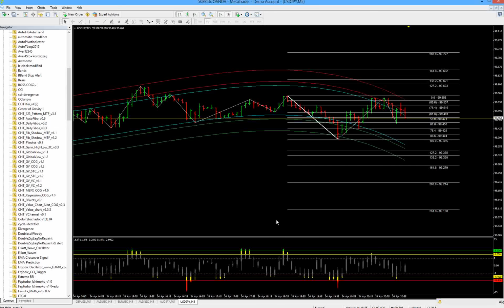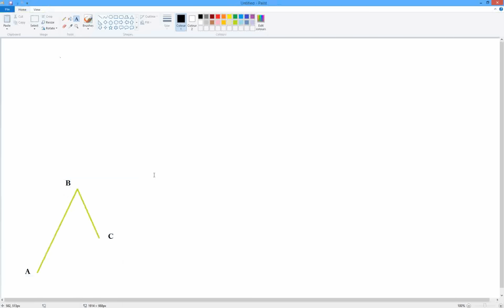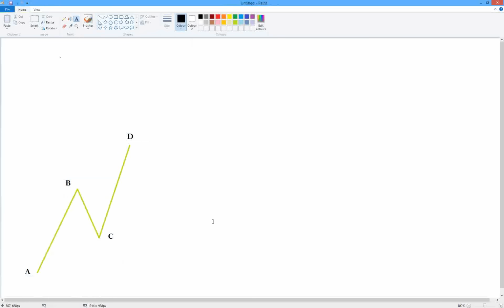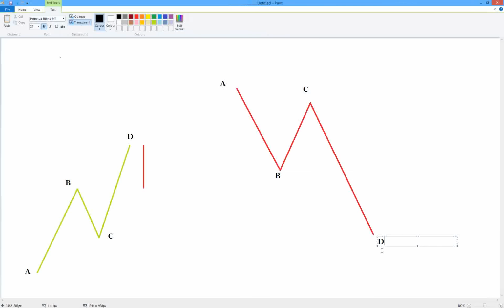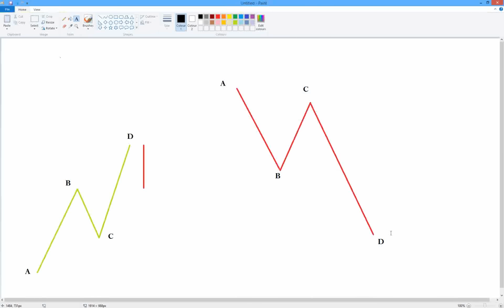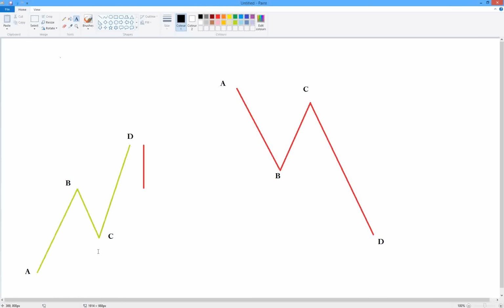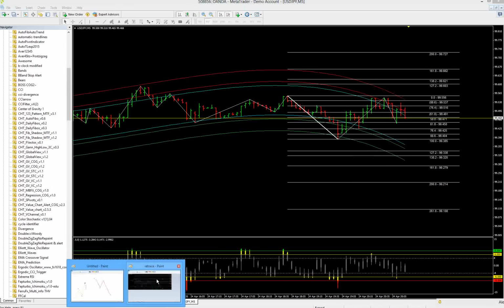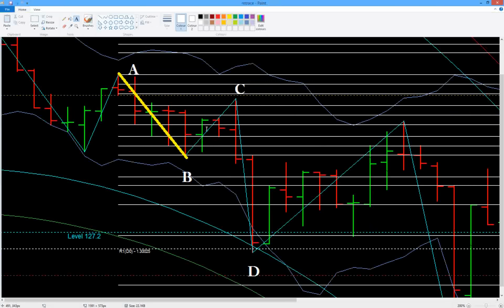Retrace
Chapter 3.2 MBFX/VC Remix